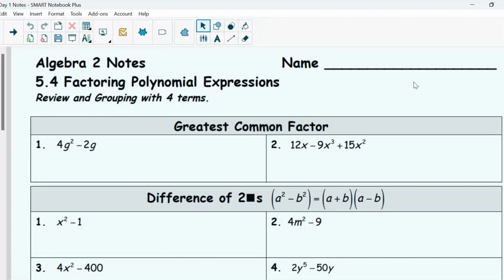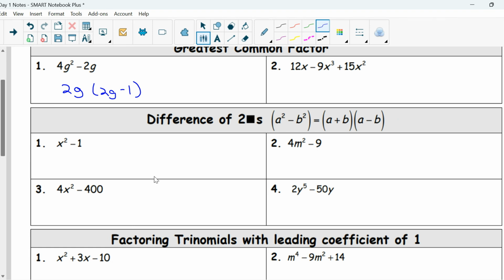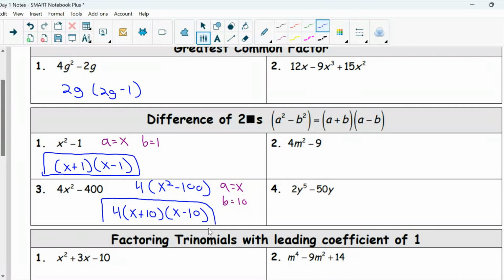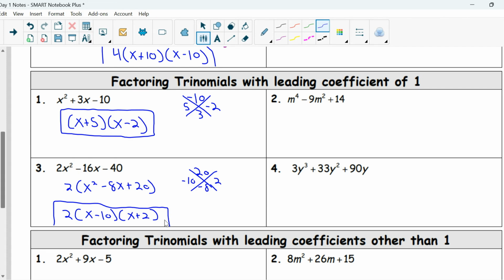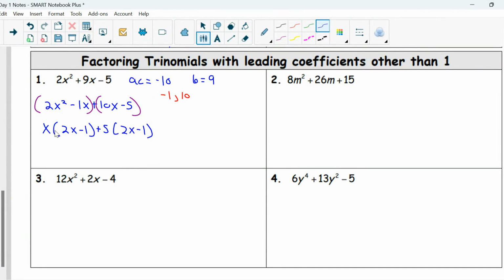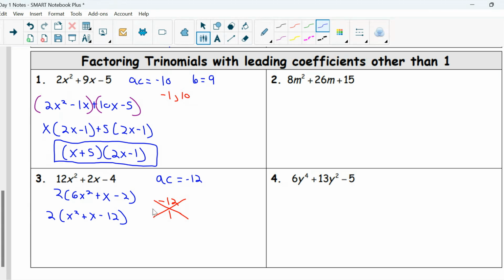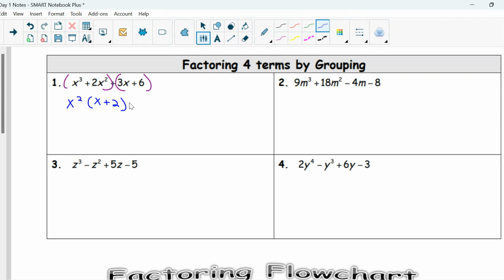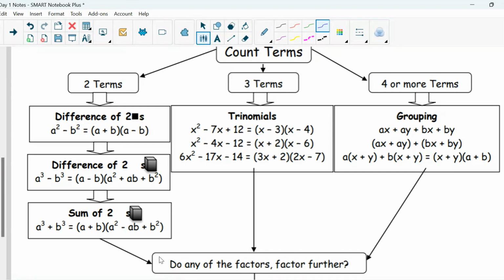5.4 Factoring Polynomial Expressions Day #1